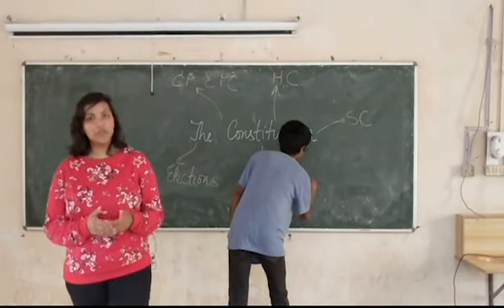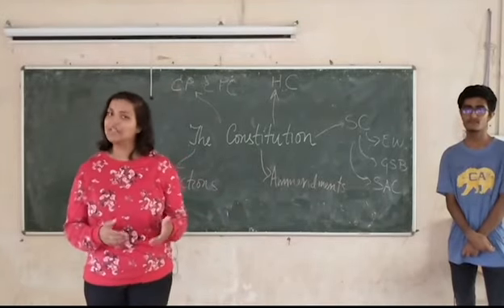SVNIT Constitution- Everything you need to know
This is an informative video regarding the constitution of SVNIT aimed at familiarizing the students with their rights, the various rules and regulations regarding the elections, the duties of the student council members and the hierarchy of the executive wing, hostel council and student affairs council.